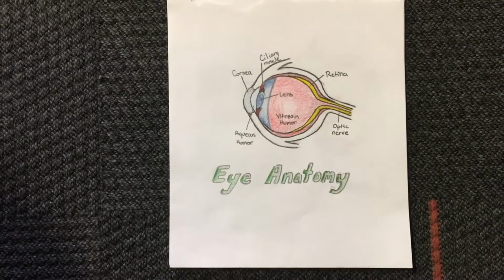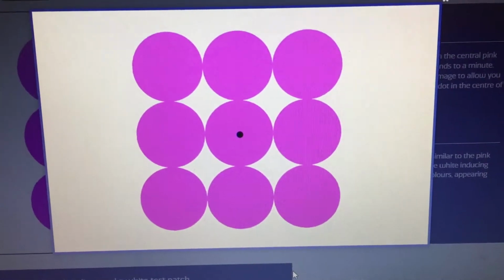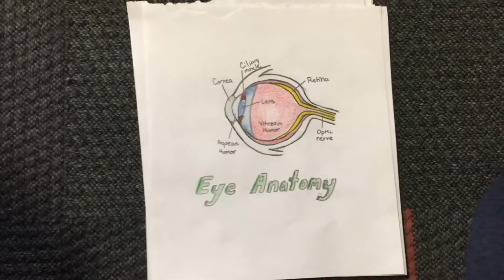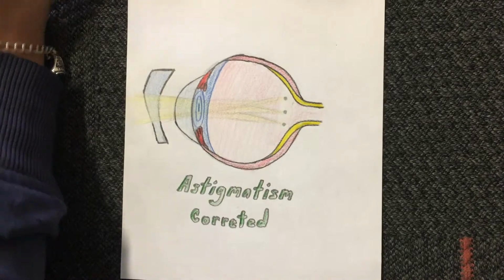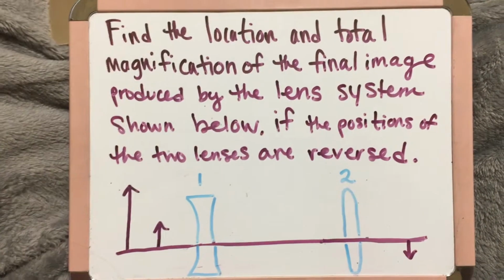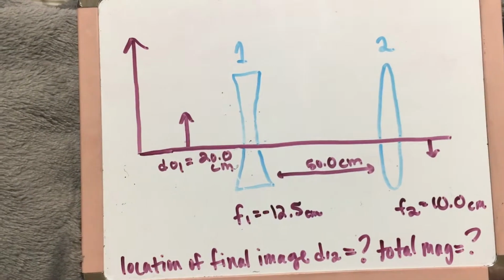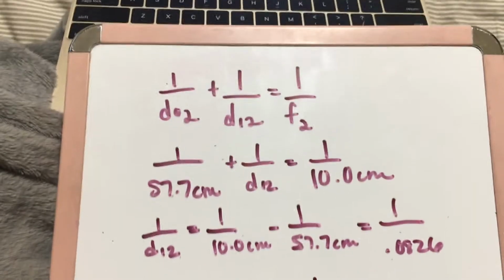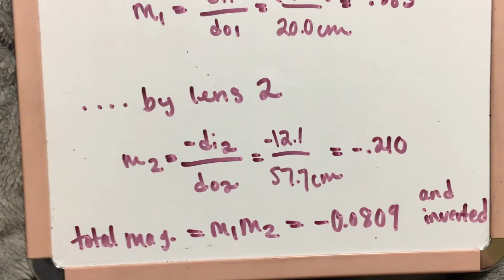The human eye- physics project